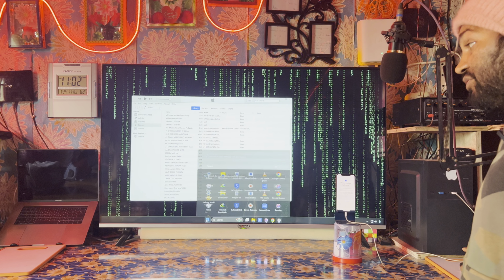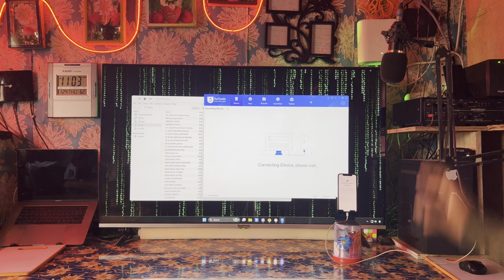AppleSupport-How to Fix iTunes Not Connecting to iPhone: Quick & Easy Solutions✅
"Is your iTunes not connecting to your iPhone? Don’t worry, we’ve got you covered! In this video, we’ll guide you through simple and effective steps to fix the issue. From checking your USB connection to updating software and troubleshooting errors, we’ll help you get your iPhone and iTunes synced in no time.

✅ What’s covered:

Checking USB cables and ports
Restarting your iPhone and computer
Updating iTunes and iOS
Resolving error messages
Reinstalling iTunes (if necessary)
Follow along and get your iTunes working seamlessly again! 👍